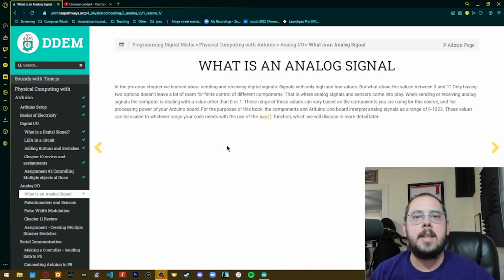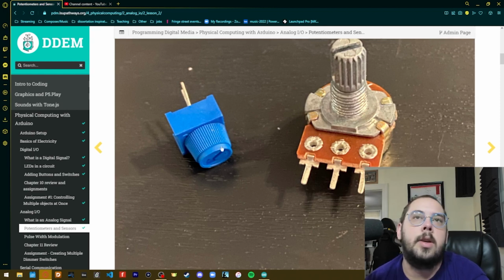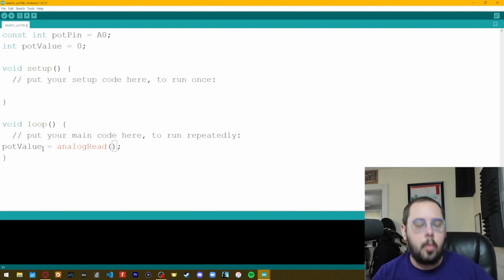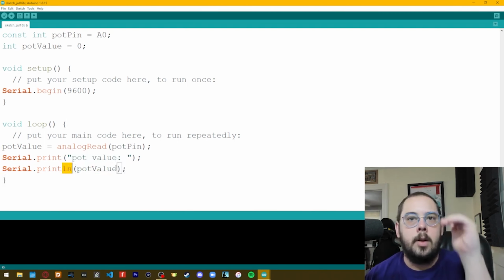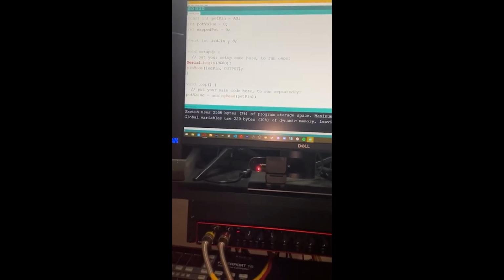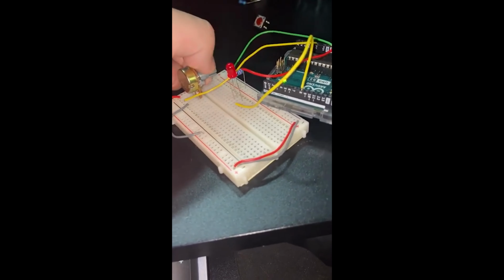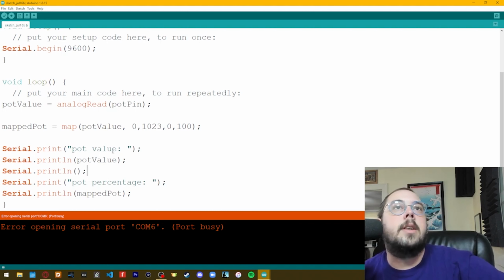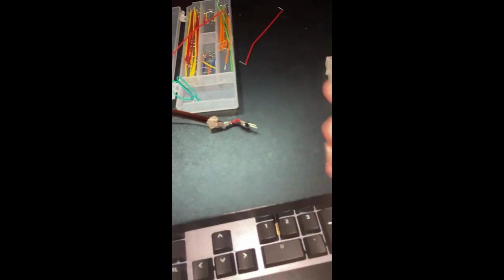How to Use Analog Input with Arduino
This video goes over the code and circuit needed to understand basic Analog Ins and Outs with an Arduino.

I move back and forth between the code and phone footage of the circuit building. This is before I had the tabletop mount, so I apologize for the less-than-stellar video quality. Future videos after this unit will be made a little better.

You can find a written lesson/tutorial on this topic and several others in this vein

This video is intended for teachers and students in the Programming Digital Media course developed by the LSU STEM pathways program.